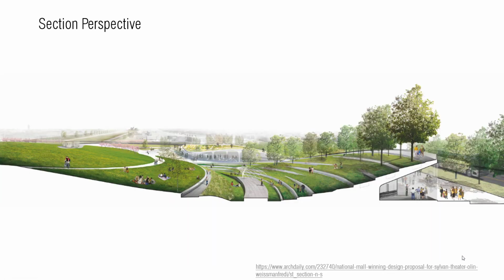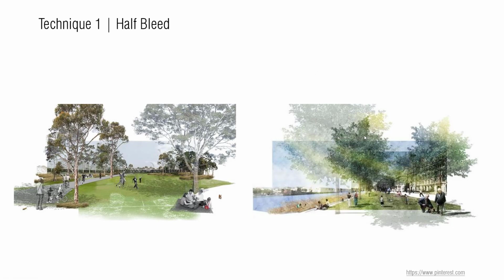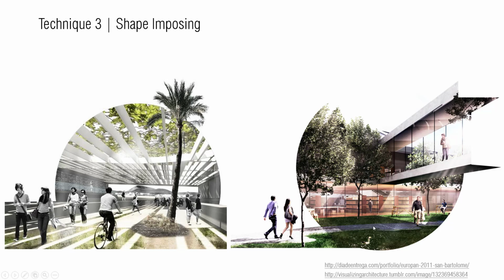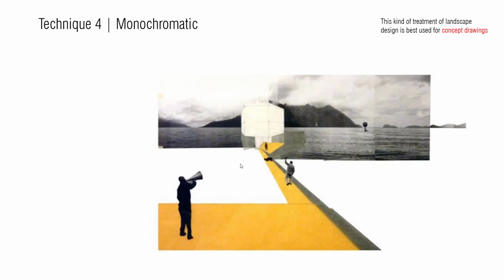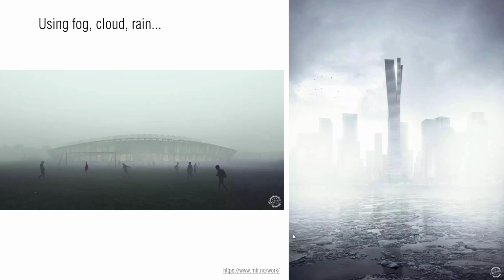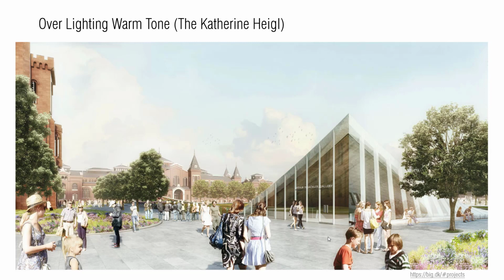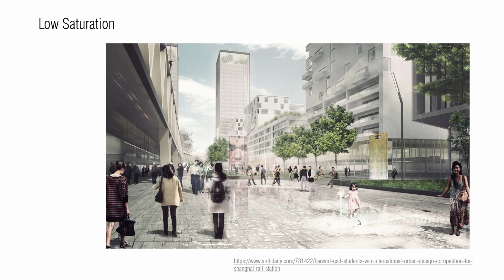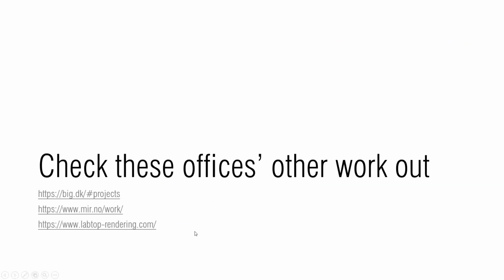Principles and trending styles of perspective rendering 2